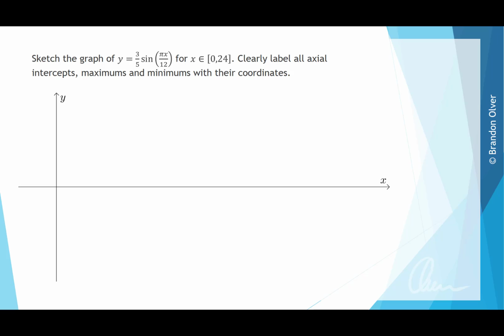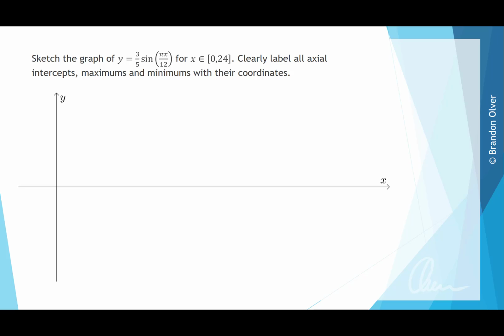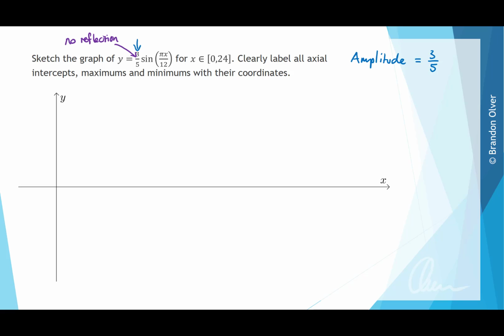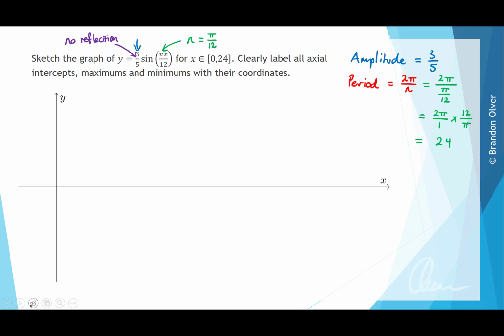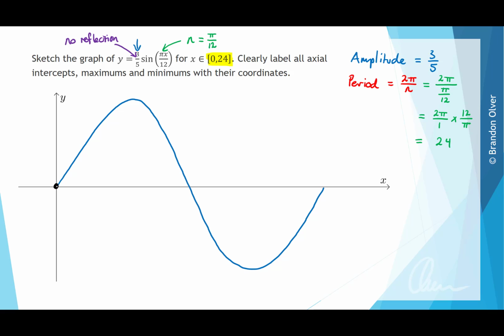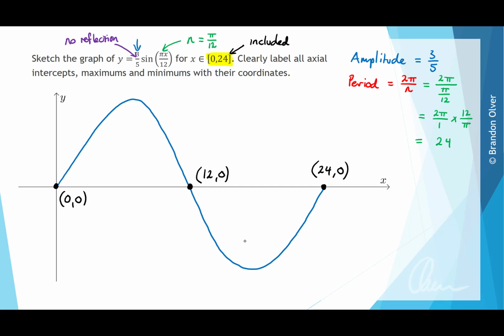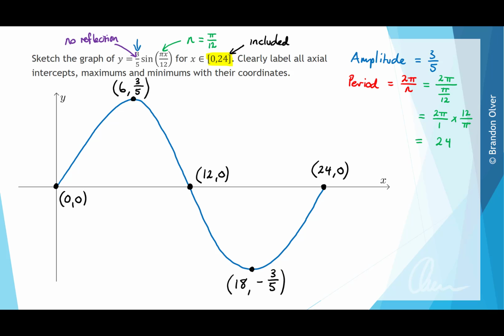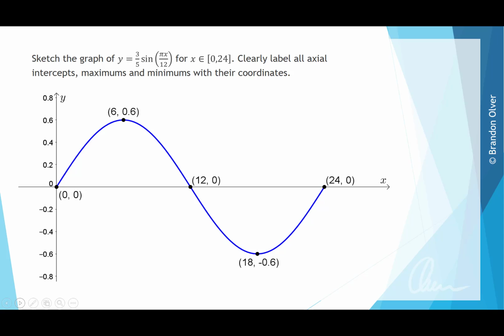[MM1-2] 8F - Example 3